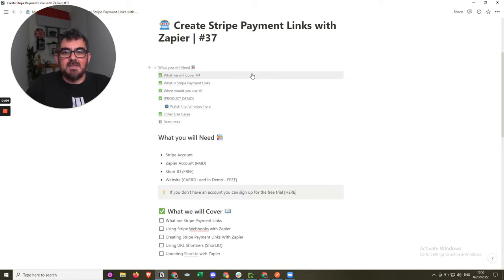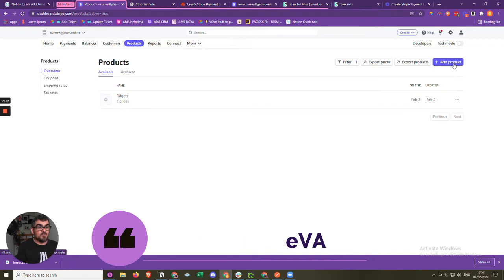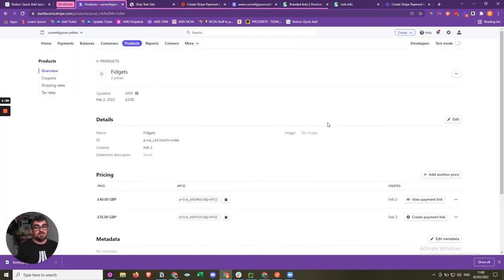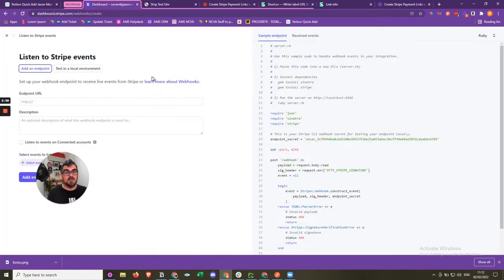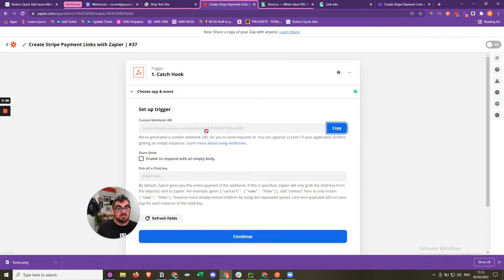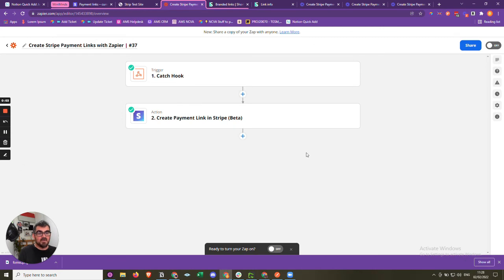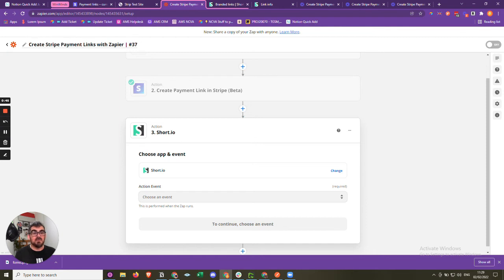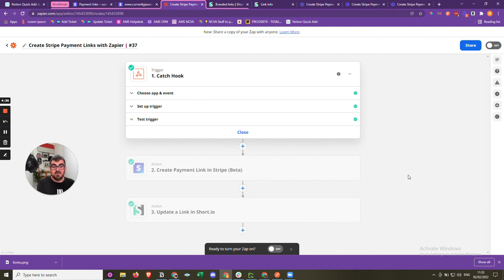Create Stripe Payment Links with Zapier | #37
Basically payment links enable you to create unique URL for a product price in Stripe. This link can then be sent to you customers, posted on social media or on your website. Clicking the link will take the customer to the product for purchase

In this lesson we will look at how we can use Zapier to create Stripe Payment links when a price is added in Stripe. We will be using Stripe Webhooks to send the information to Zapier, Zapier to then create the payment link and then [Short.IO] to update our public facing links to the products.